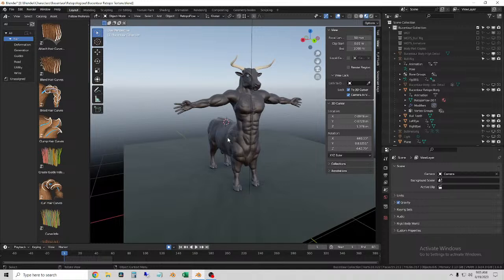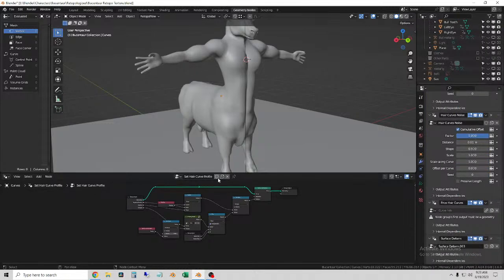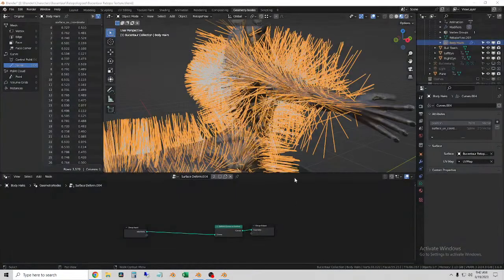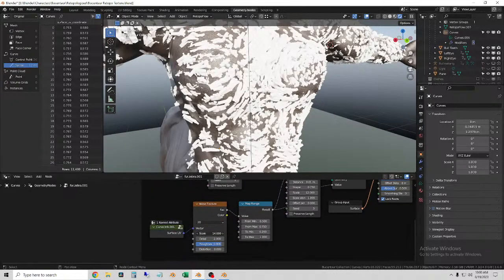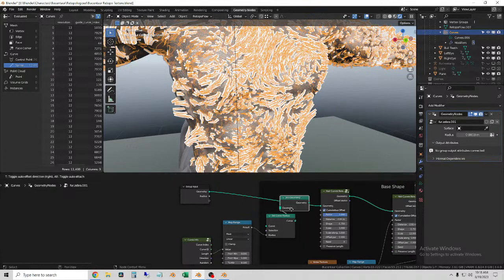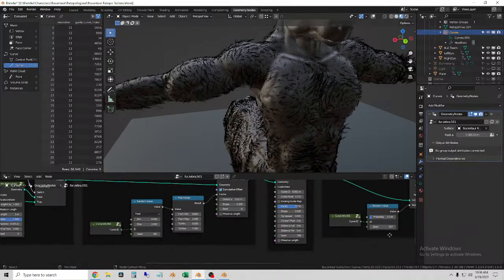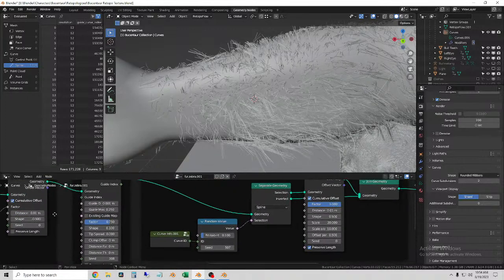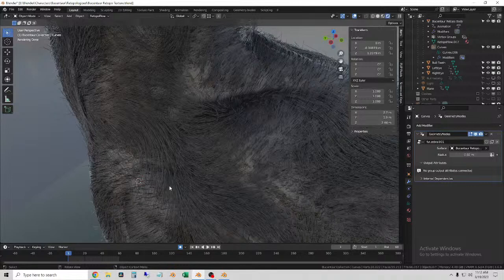How to Use Blender Hair Curves - Adding the Hair System for the Bull Centaur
Blender Tutorial. Blender Hair Curves. Adding, modifying, brushing and sculpting the hair system for the Bull Centaur Character.

This guy is so close to being done. Once the hair system is on, I can build armor and props. If you have ideas for animating him, let me know.